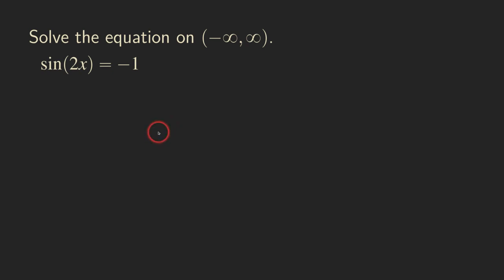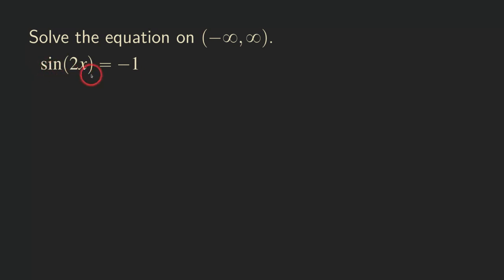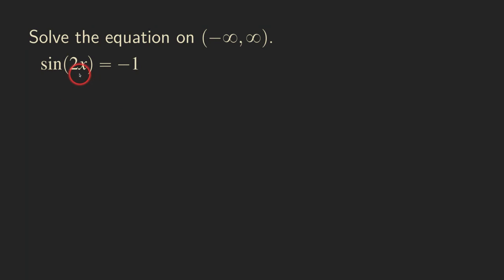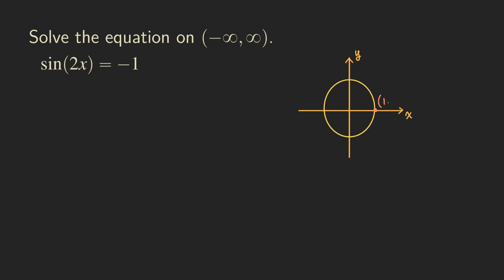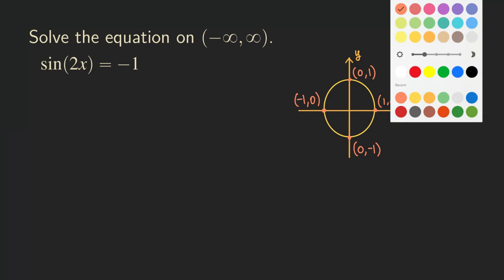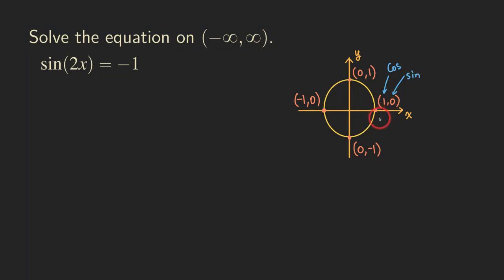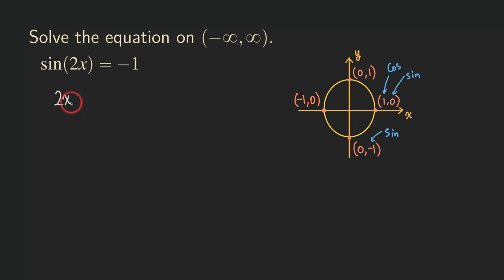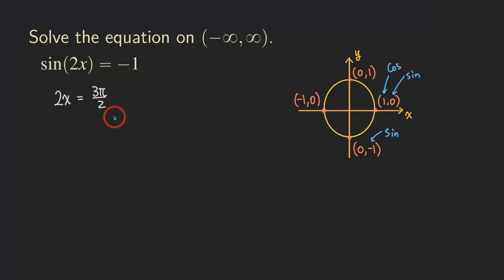Trigonometry Example - Solving sin(2x) = -1 for All Real x | Glass of Numbers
For trigonometry, we often need to solve trig equations. This time, we are solving a trigonometric equation on the real number line: sin(2x) = -1.

Since the domain is not restricted, we need to come up with a general formula for all the solutions. To do this, we observe the pattern for a few solutions and add an integer multiple of 2π to one of the solutions to get a general formula.

I want to use my free time to make a lot of math videos to help others and to make education available to the world. Leave me a comment as well!